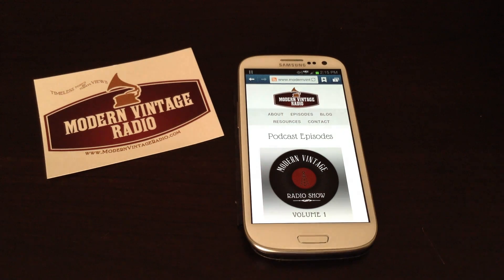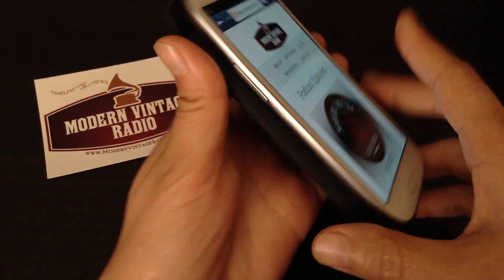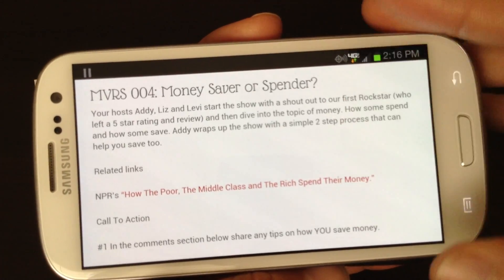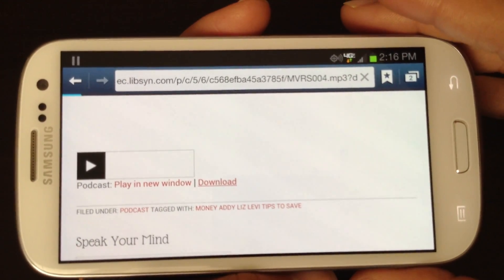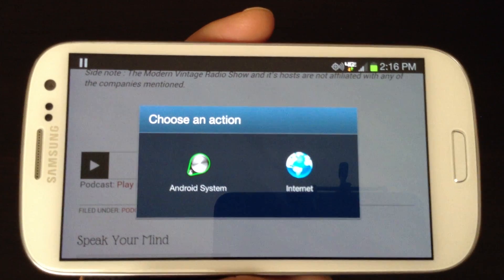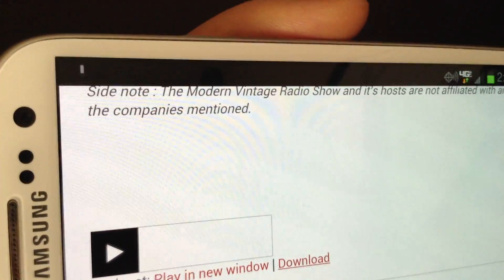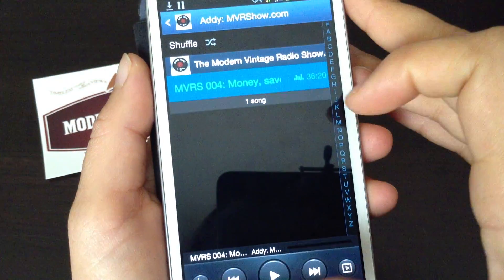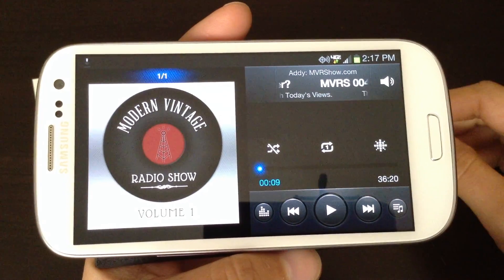How To Download A Podcast Using Your Android Smartphone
*This video is using a Samsung Galaxy S 3*

Step 1: Go to the website of the podcast your interest in.

Step 2: Find and select where the publisher has the episodes. (usually there is a tab named "episodes" )

Step 3: Select the episode you wish to download.

Step 4: Scroll down, to where you see the play button and next to it reads "Play in new window / download."

Select "download"

Step 5: A window then pops up with two options:  "Android system / Internet"

Select "Internet"

You will then see a flashing download symbol at the top of your left hand corner. This is indicating that your podcast episode is downloading.

Step 6: Once it has completely download, you can open your music player and find it under the podcaster's artist name.

Ex:  Addy: MVRShow.com

Select play and you have successfully downloaded a podcast episode onto your smartphone.

The great thing about downloading a podcast onto your phone is that you get to listen to it at your convenience. If you can not finish the episode, you can pause it and later pick-up where you left off without having to reload the website page and wait until the stream catches up to where you want it to play.

Enjoy listening to your podcast!
- Addy from Modern Vintage Radio